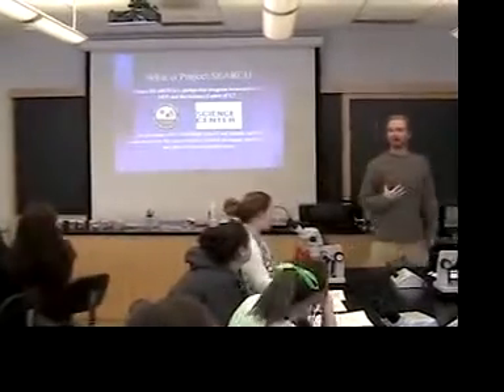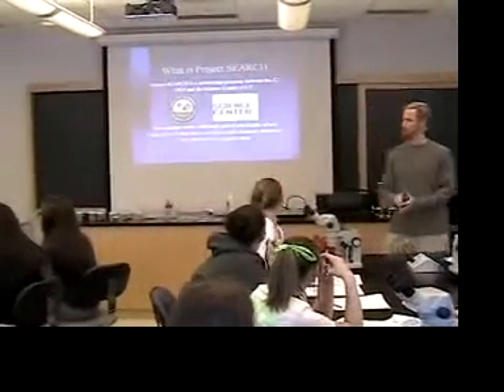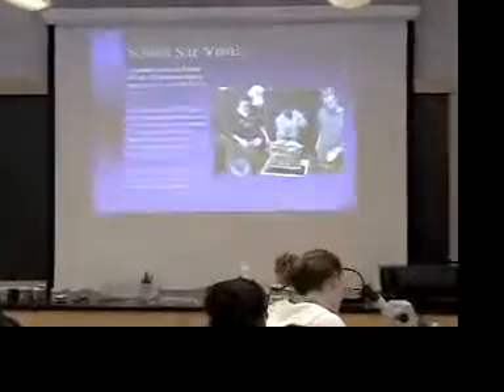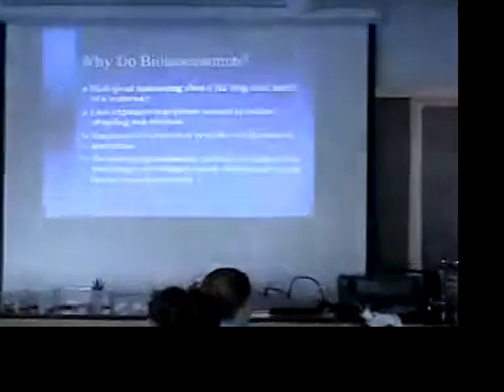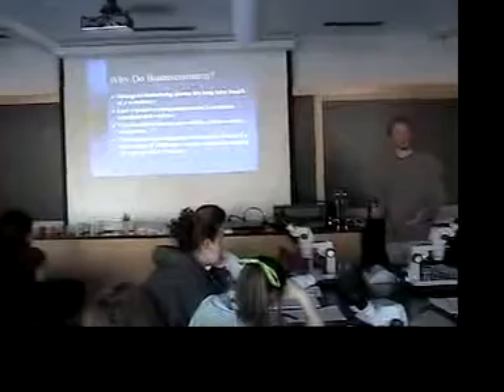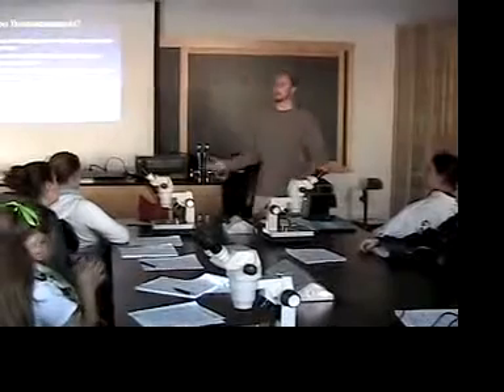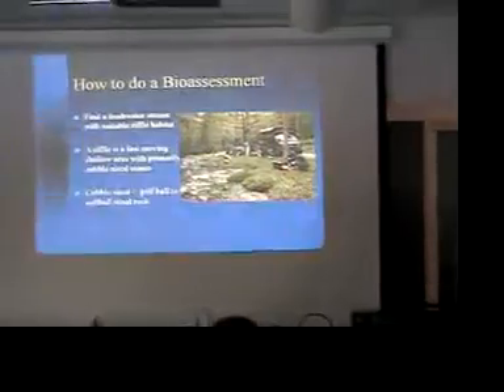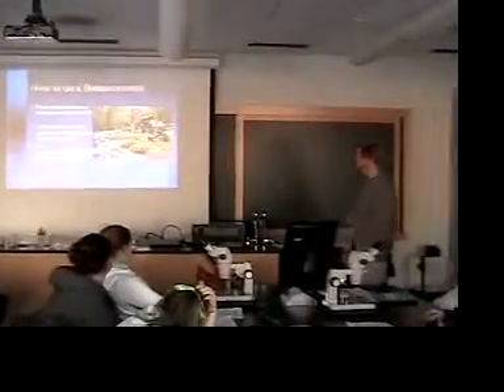Project CLEAR and Project SEARCH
Chris Sullivan's presentation on Macroinvertebrate identification at Project CLEAR's meeting on February 9.